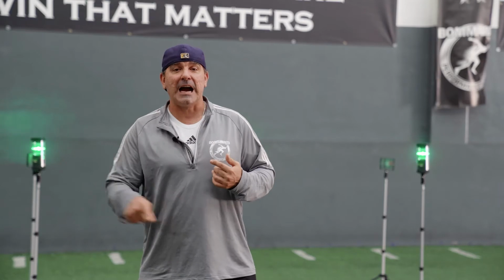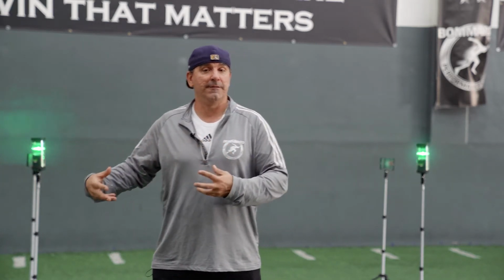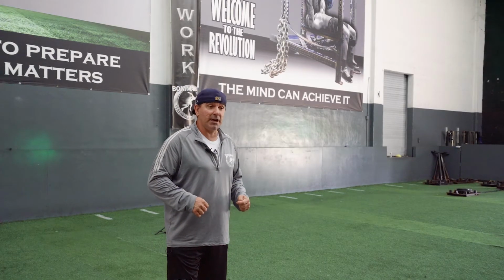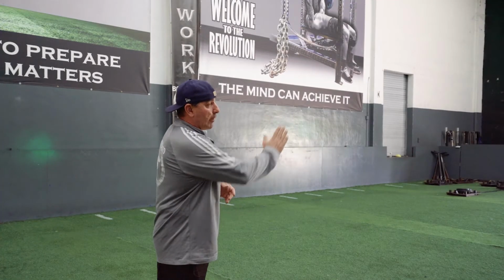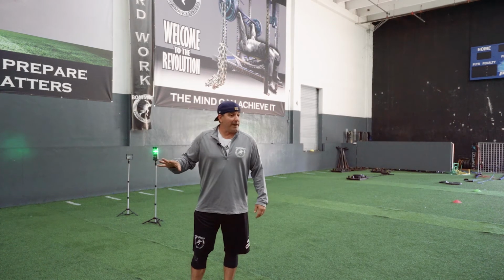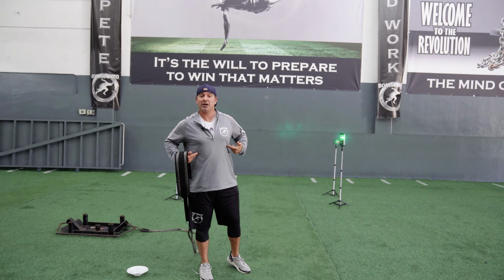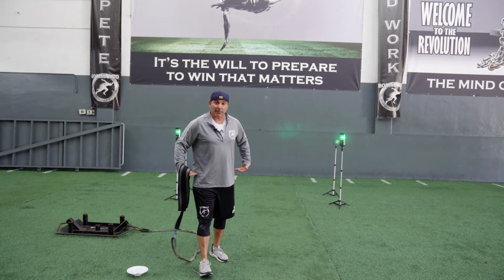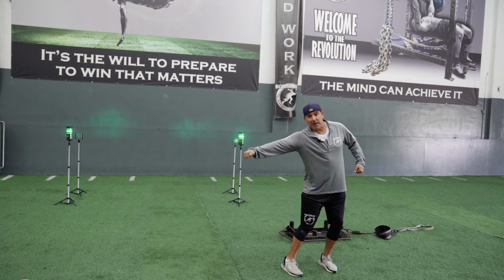Meet the Coach | Pete Bommarito | Progressive Preparation for Your Athletes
In this episode of Meet the Coach with Pete Bommarito, Pete discusses why you need correct preparation and shaping your preparation. Pete also covers off example exercises including backwards running – Focus on priming your lower limbs and Sled Work – to train different systems in the body to mimic game

Pete has used Fusion Sport technologies such as Smartspeed over the years as part of his training and performance system.